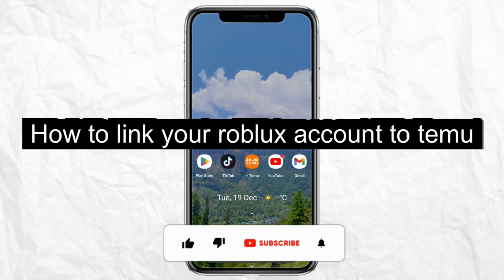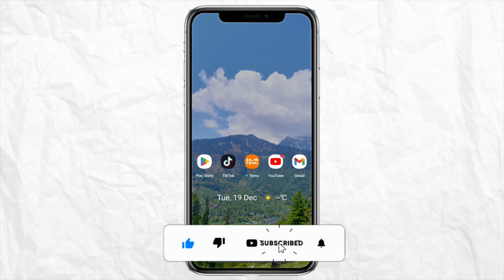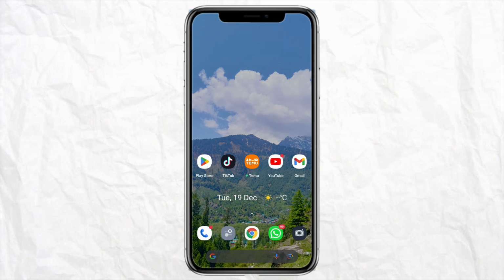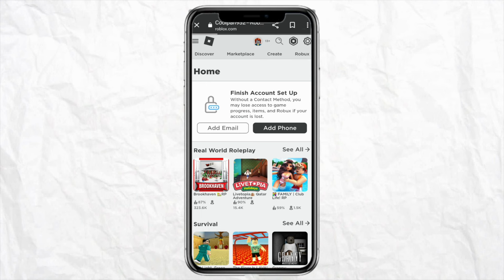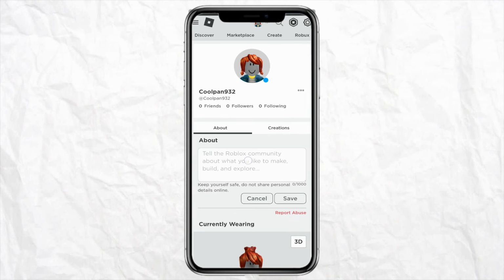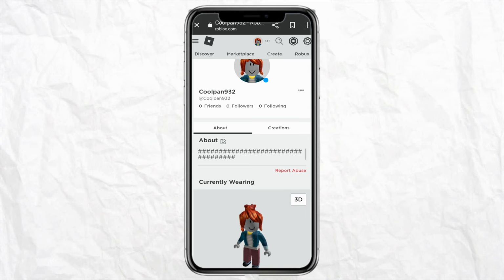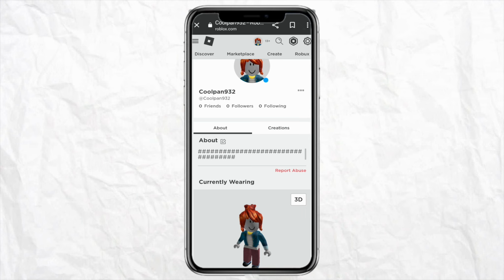How to link your Roblux account to Temu (Full Guide)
In this video, we're going to show you how to link your Roblux account to Temu (Full Guide). By linking your Roblux account to Temu, you can keep all of your Temu videos safe and easy to access from any device.

This is a step-by-step guide that will walk you through the process of linking your Roblux account to Temu. We'll show you how to sign in to your Roblux account, connect your Temu account, and make the link between the two accounts. After watching this video, you'll be able to link your Roblux account to Temu and keep all of your Temu videos safe and easy to access!